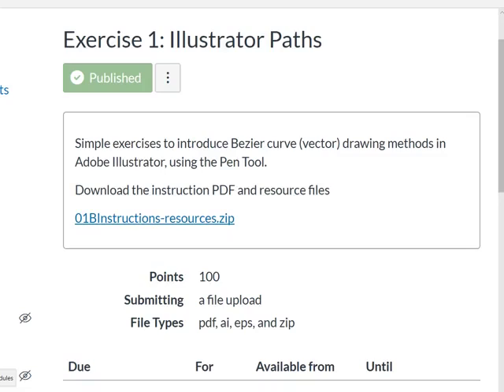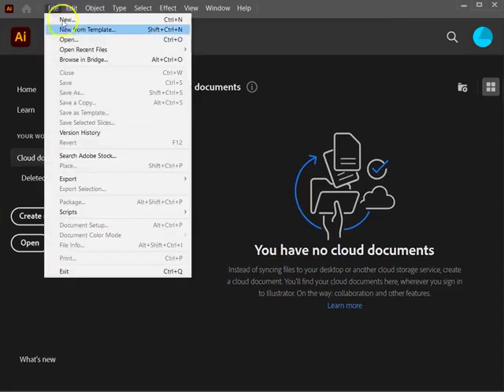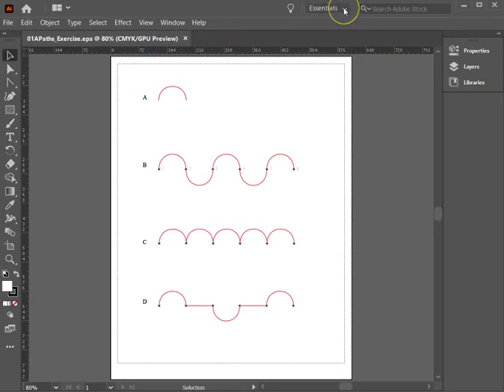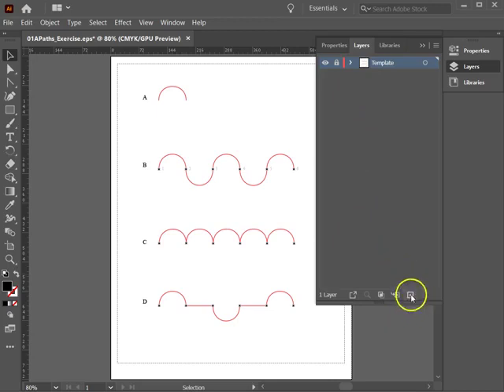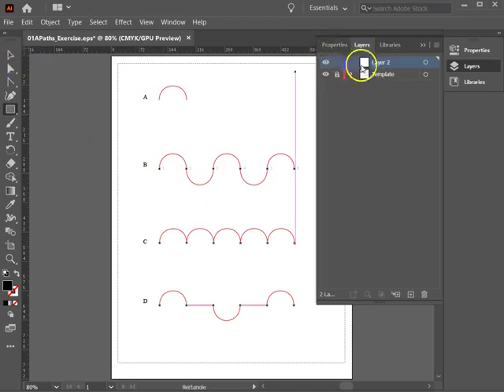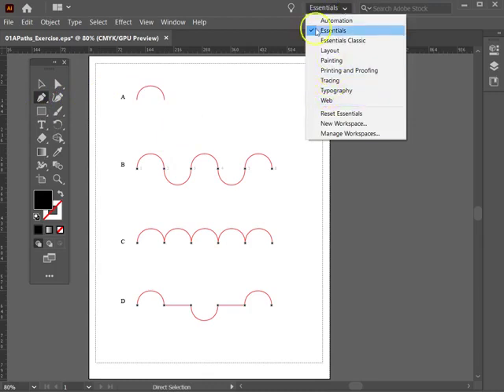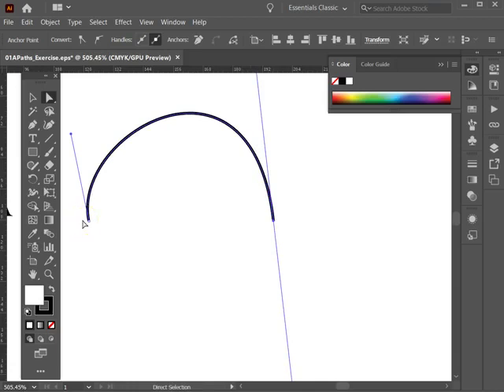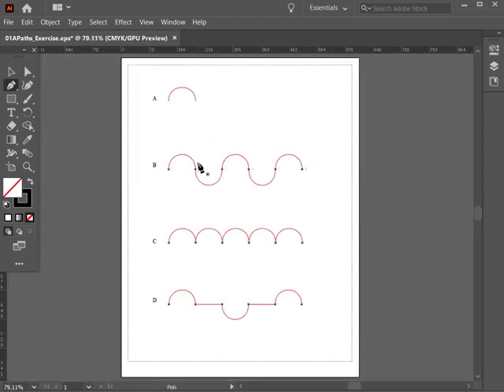Paths Exercise in Adobe Illustrator®, Part 1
Vector or Bezier drawing takes a lot of practice. This is a simple, repetitive tracing exercise, using a provided template.